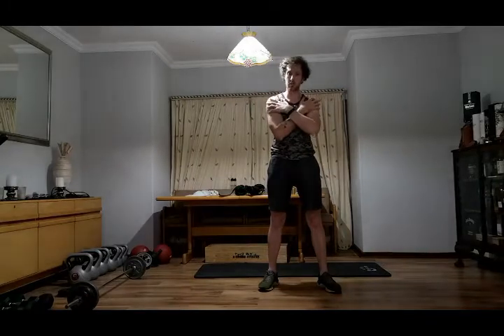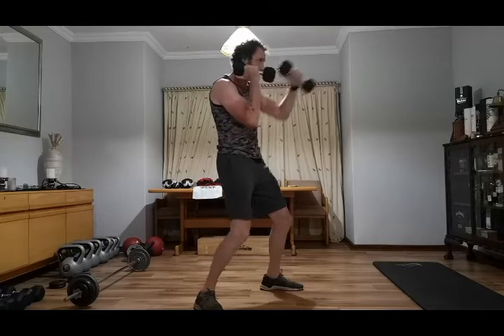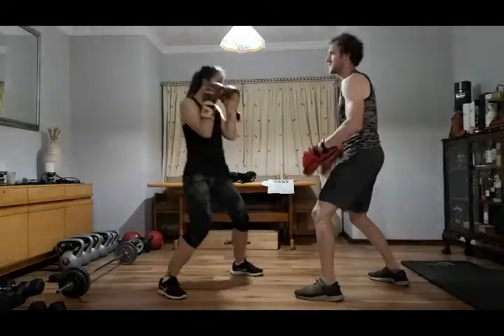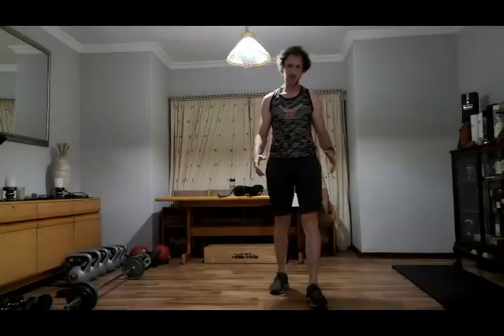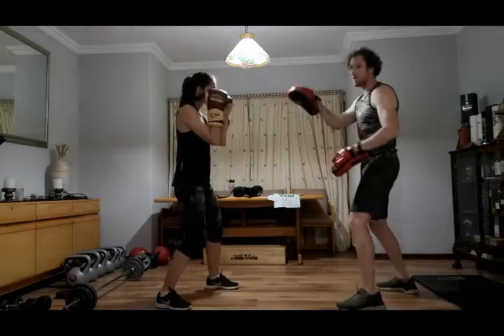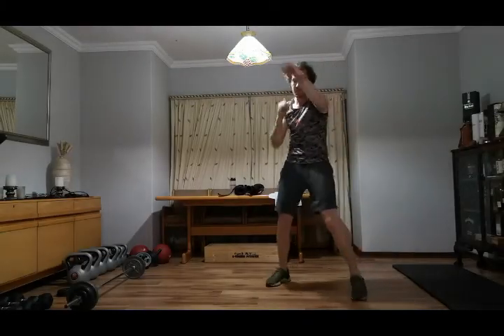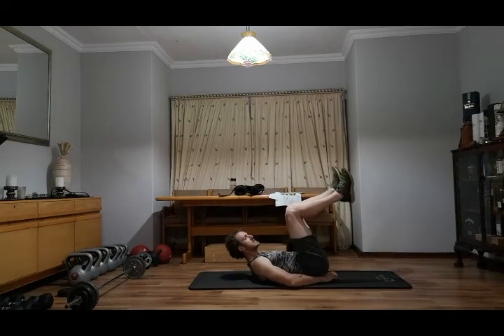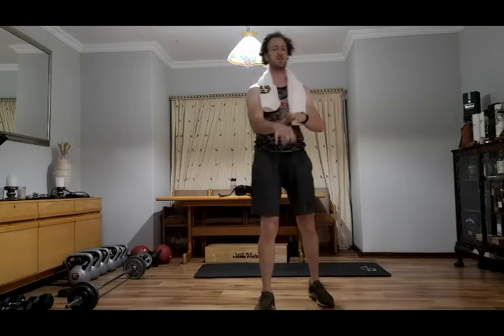Cardio kickboxing class 2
Classes held during for lock period 2020 for our clients enjoyment and Fitness needs.

Class to be done against a heavy bag, focus mits or free form.

All material, techniques and videos are sole property of X-treme fit Pit and we hold the right to distribute as we see fit.

We would like to thank all contributing artists for the music.